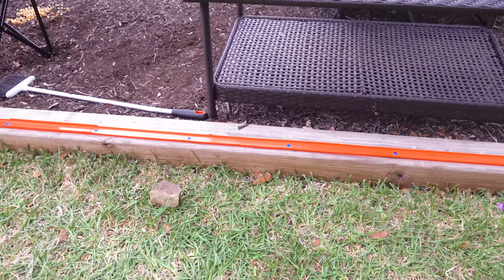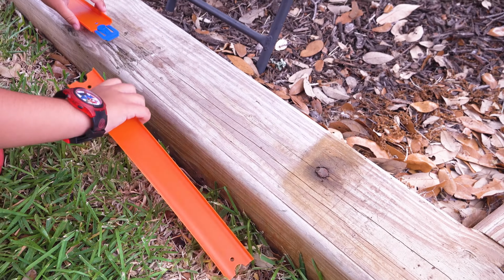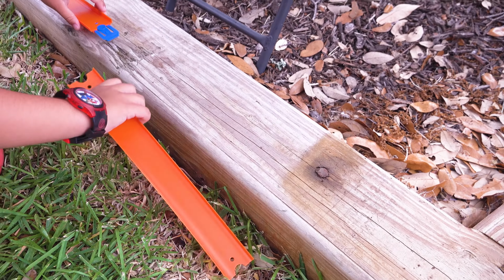HOT WHEELS GOPRO CONSTRUCTION ZONE! Toy Cars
Hi guys! Today on Izzy's Toy Time we're playing with cars ! Let's play with some HOT WHEELS and GOPRO Sessions Zoom In in our backyard construction zone! Our family had so much fun playing with these toy cars !